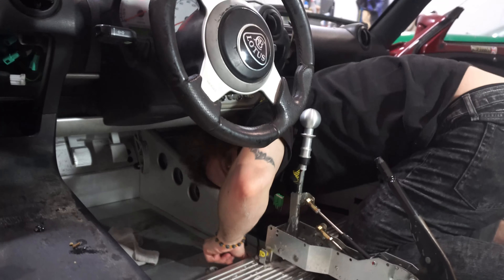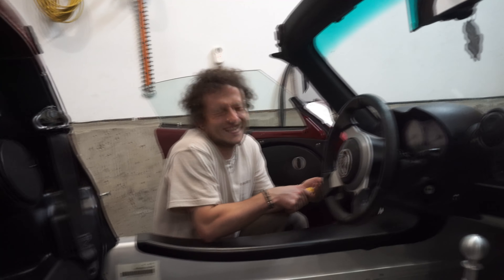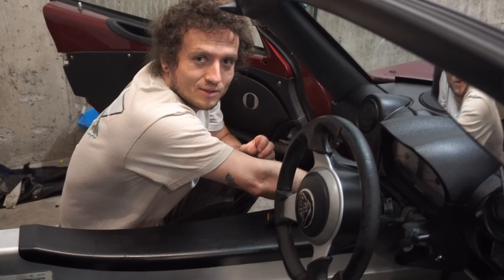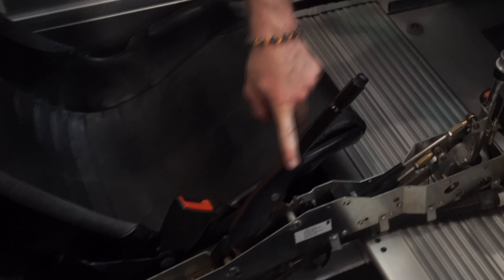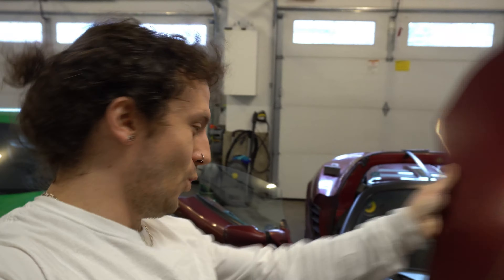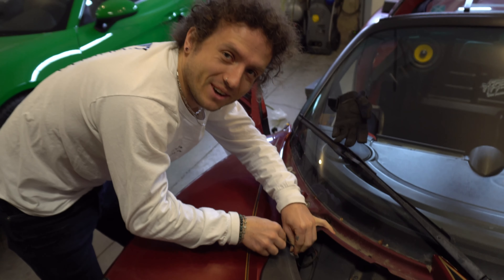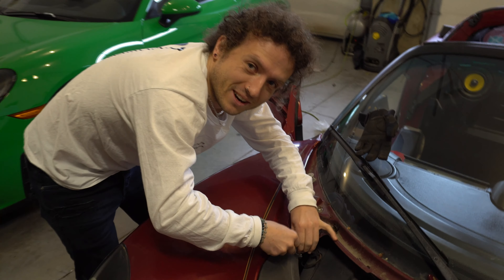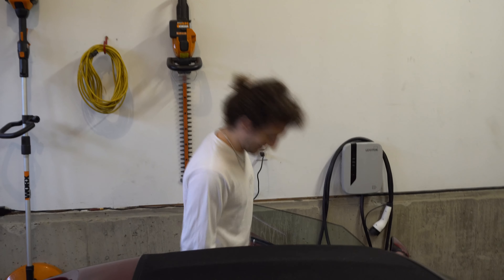Lotus Elise Resurrection Begins